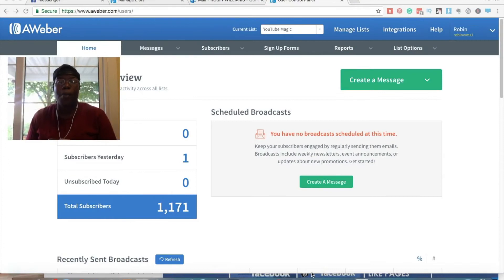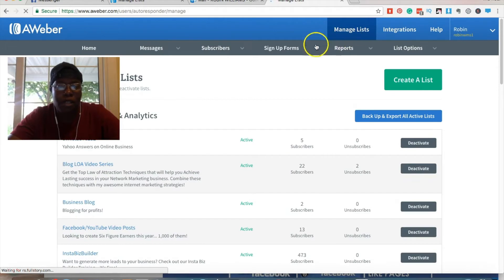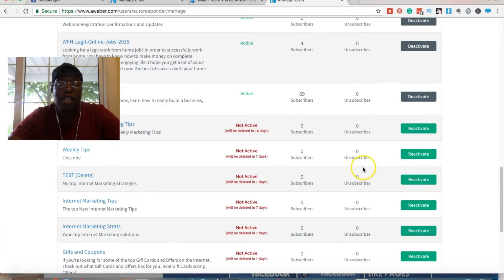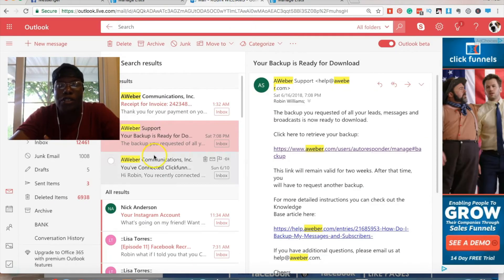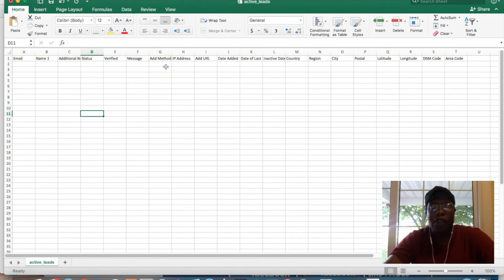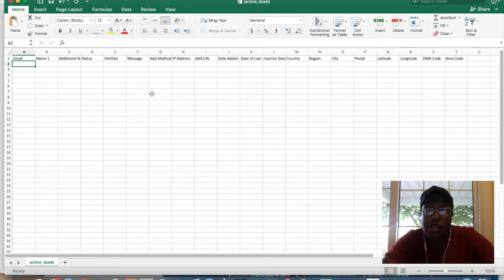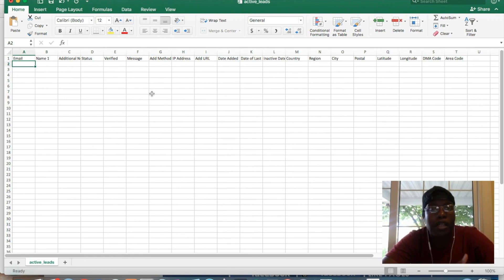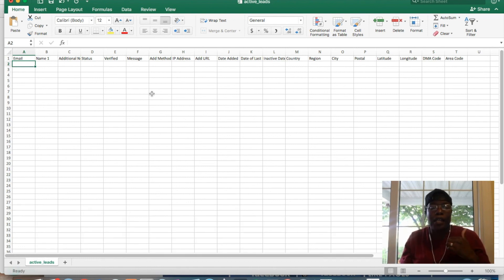How to Export Your Leads From Aweber | Aweber Export List Tutorial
How to Export Your List From Aweber

In this Aweber Export List Tutorial video, I will show you how to download your Aweber Leads. When logging inside the Aweber back office, it may be a little hard to find out how to export your list. When exporting your list from aWeber, you’ll have to make sure you go to the manage list tab.

Aweber has a quick button in the back office that allows you to export all of your list. The good thing is that you are able to export your follow up series messages well.  If you want to know how to export your list in aweber one at a time, just check out the tip inside the video that I gave that will allow you to do so.

Why would you want to know how to export your list in aWeber?

One of the most obvious reason is to perform back up for your list and just in case Aweber goes down or in the case that you can no longer use their services. There’s nothing wrong with backing up your aweber list!

The other not so obvious reasons maybe to hold a physical or electronic list of people that she would want to contact during a certain blitz. If you had a go to contact everyone on your list that had a phone number, this will be a good place to start.

Another reason why he will want to export your list from aweber is to import it  into aNother email marketing system. In this case, the exported document format will be perfect for you to upload into another system.

 Once you export your list from aweber, you will want to make sure that you upload to another email marketing service and use as soon as possible. You don’t want your list to become old and stale.  The longer you keep from speaking to your list, the more the quality of your relationship decline.  Make sure you use your list soon!

0:29 - First Steps to Exporting your Leads from Aweber
0:59 - Prepping Your List to Only Backup the Emails You Want
1:49 - How to Send Your Emails List to the Email of Your Choice
2:15 - How to Retrieve Your Exported Email List from Aweber Using a Download Link
2:45 - Examples of What Columns You Should See on Your Download
3:25 - Important Uses of Your Exported Email Lists and What Not to Do
4:00 - Reasons Why You Would Want to Export Your Lists
4:53 - How to Get More Training on How to Build Your Business From Home